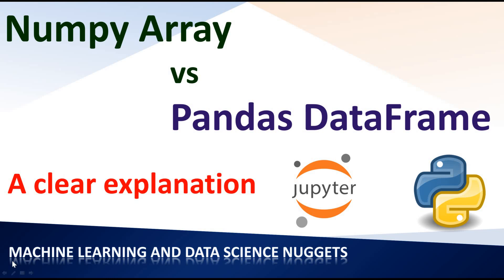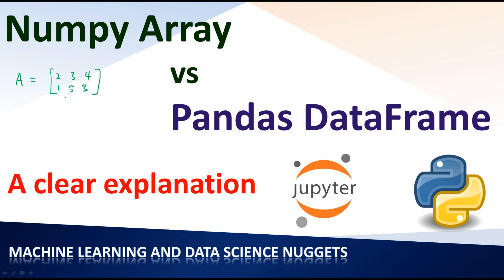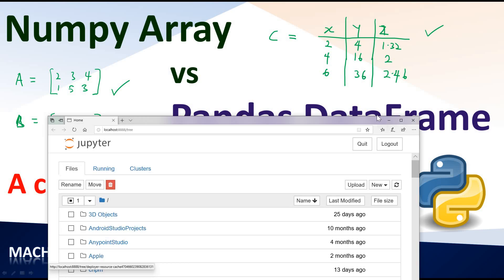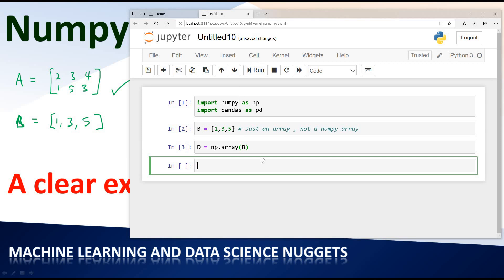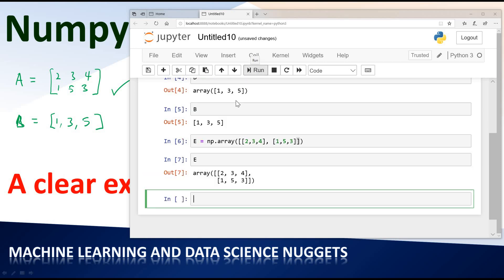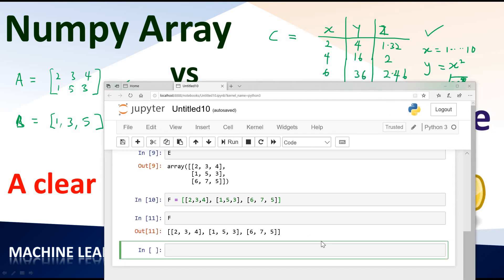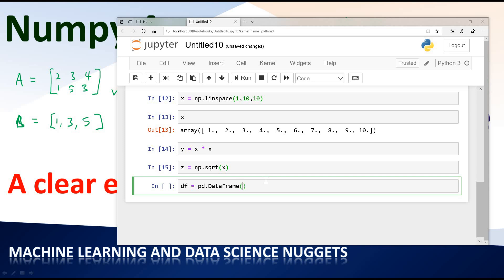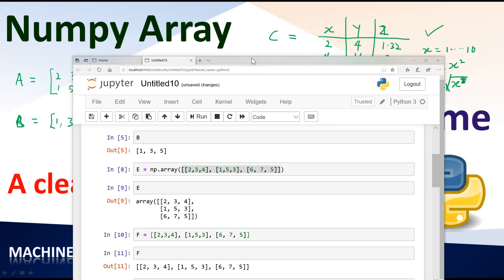Lesson 2 - Numpy Array vs Pandas DataFrame Clearly Explained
Numpy Array vs Pandas DataFrame Clearly Explained with demos using Python and  Jupyter Notebook

Difference between Numpy Array and Pandas DataFrame Clearly Explained with demos using Python and  Jupyter Notebook